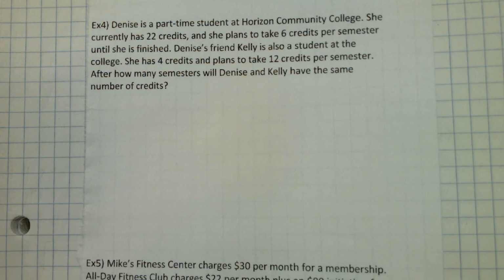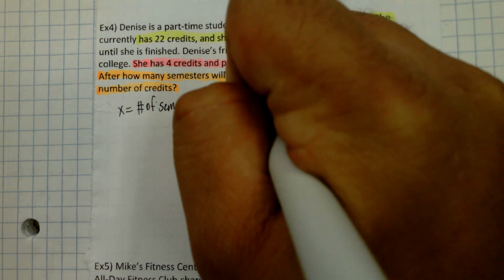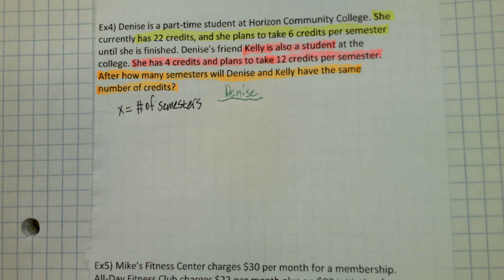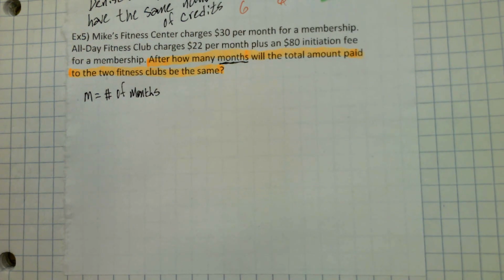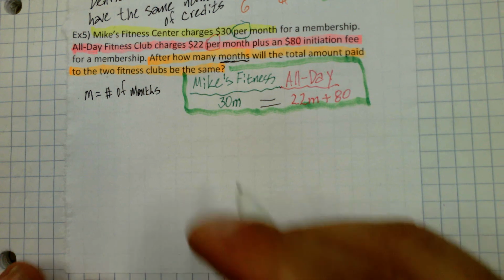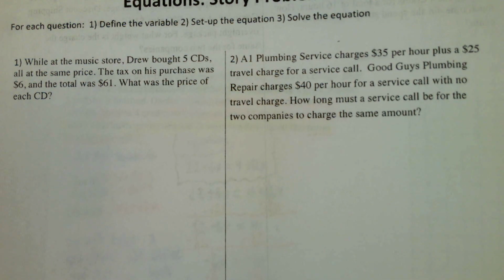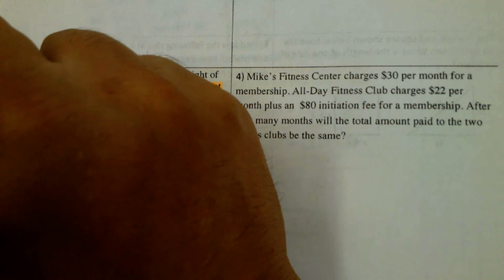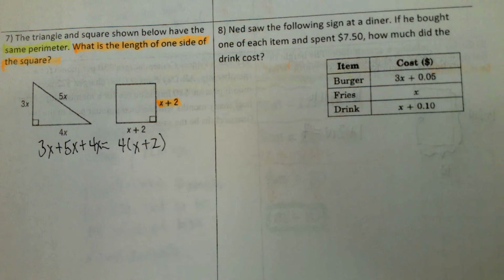Story Problems Day 2 (Math 8 11/01/22)